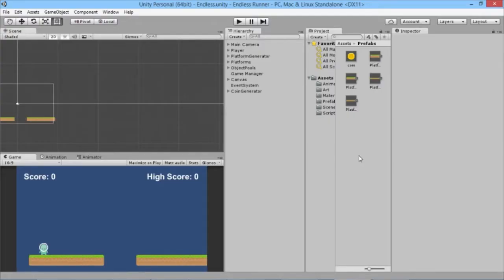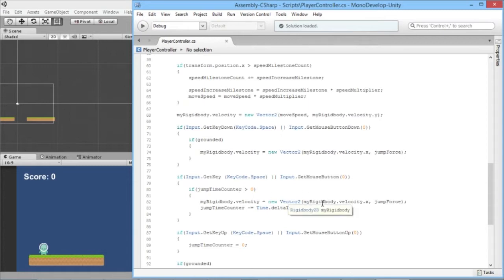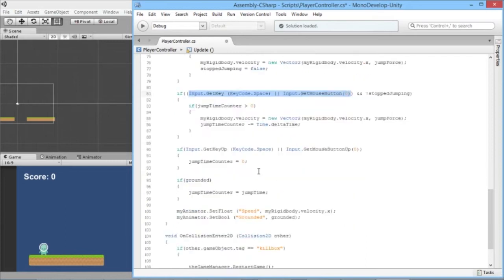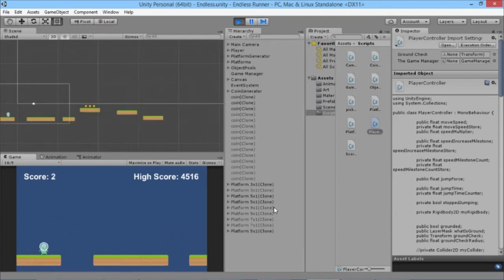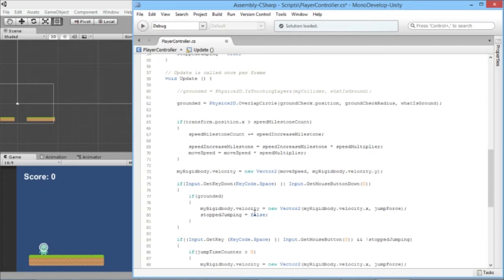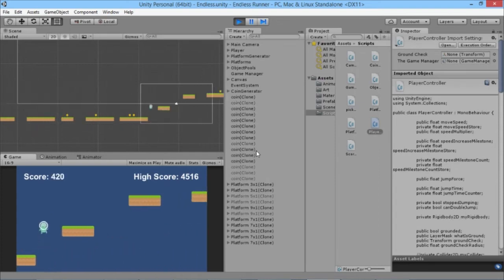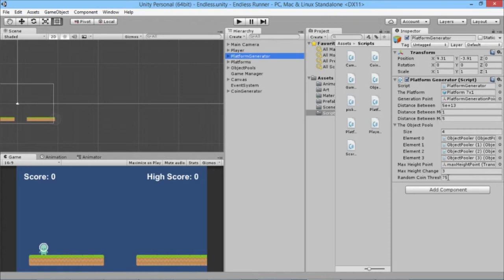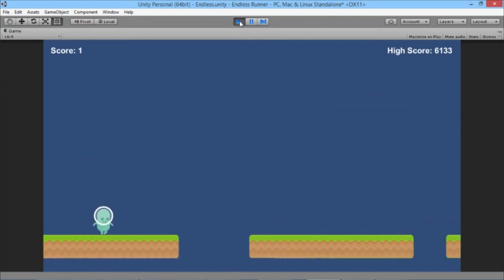Unity Endless Runner Tutorial #15 - Jump Bug Fix & Double Jump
In this episode, we fix a little bug with our jumping mechanic and look at how to add a double jump for our players.